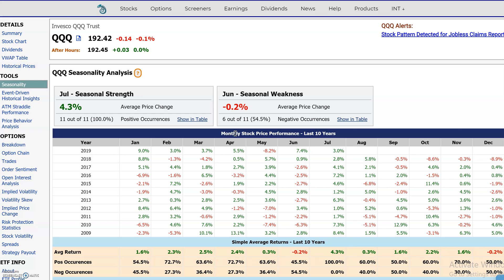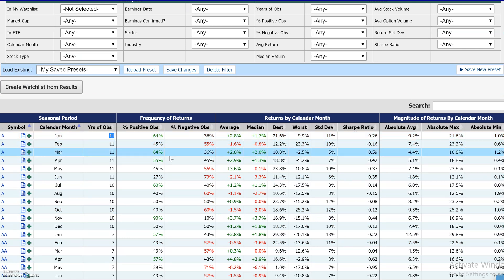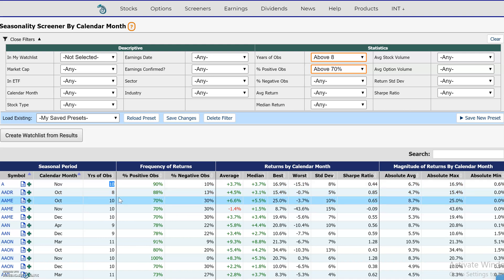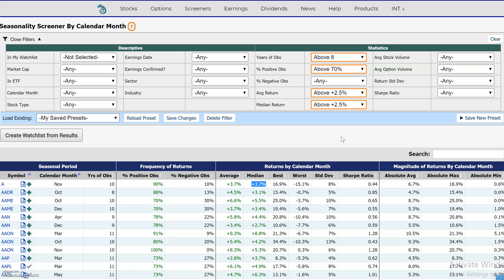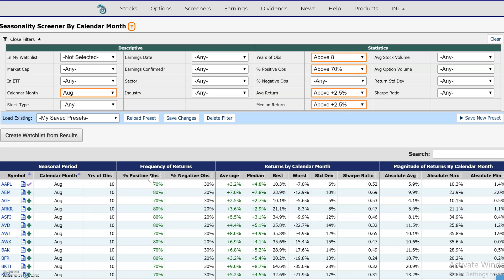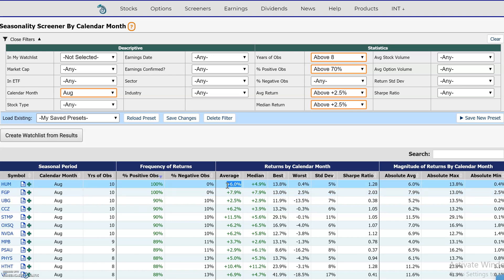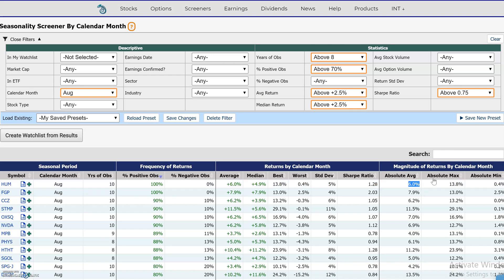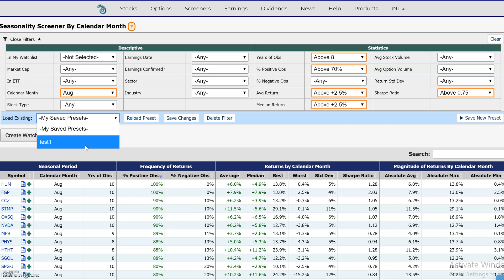Seasonality Screener: Scan for Historical Stock Patterns in a Calendar Month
In this video, you will see how to use a seasonality screener to find stocks with historical seasonal patterns. The idea is to quickly spot potential patterns and trends of strength and weakness in a calendar month.